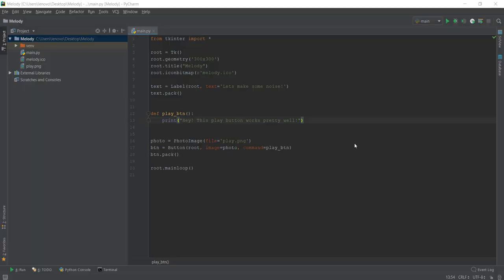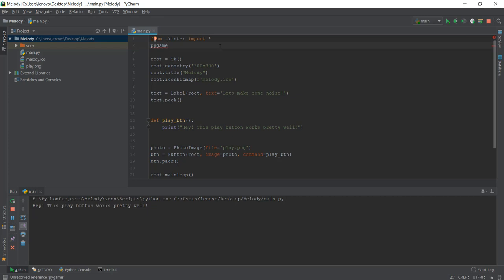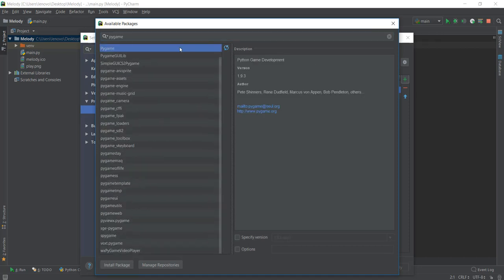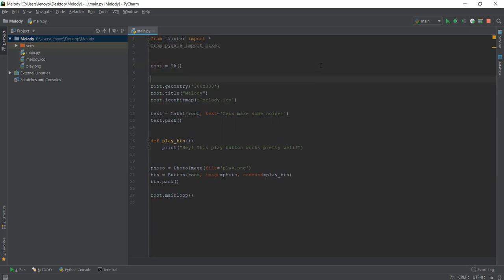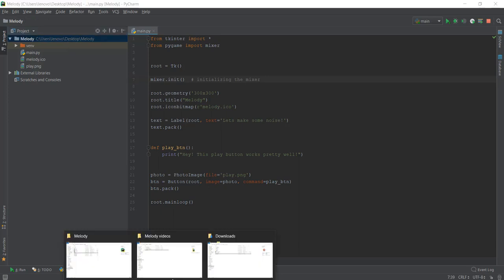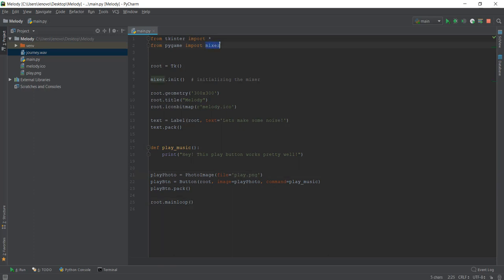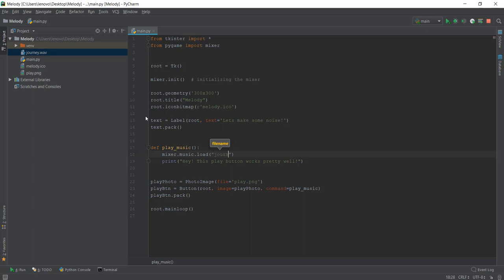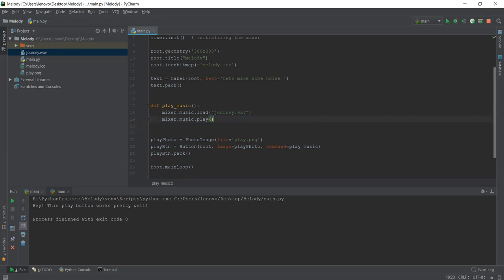Python GUI with Tkinter - Playing music using Pygame - 5/30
Day 5 - Connecting the Tkinter GUI with a function in Python 3.7